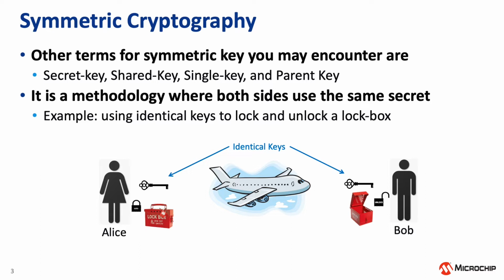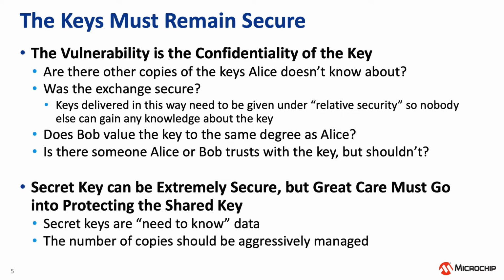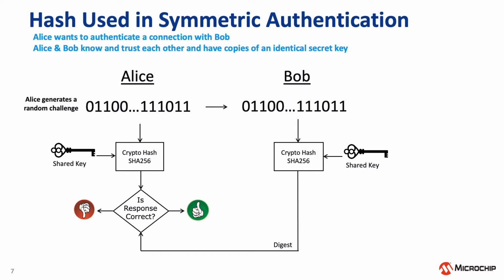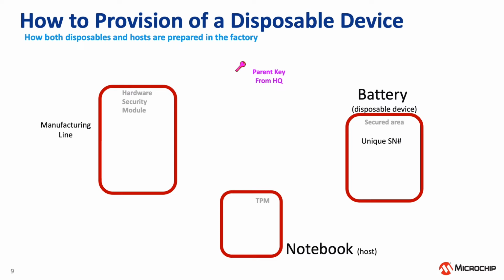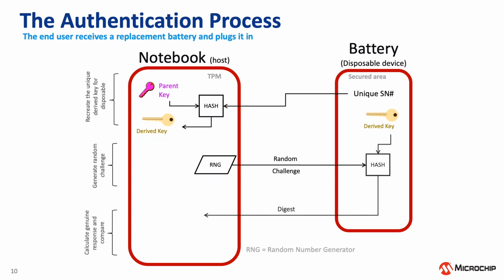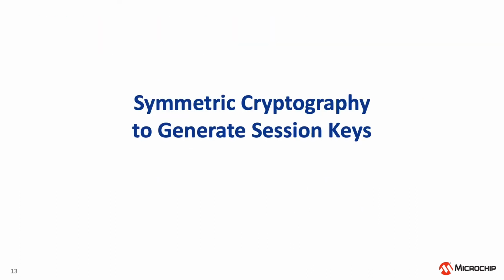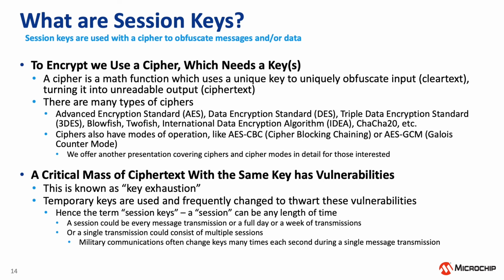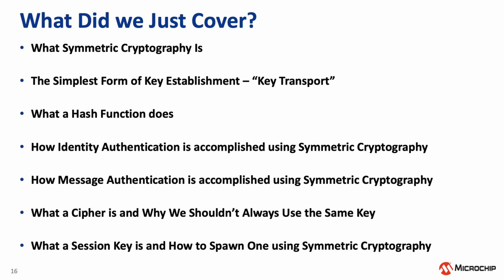Shields UP #17 - Symmetric Cryptography Primer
Learn the fundamentals of cryptography.  The target audience are those unfamiliar with how cryptography works or those needing a refresher.  Symmetric cryptography will be covered with examples on how it is used in real world examples.   This session will show how identity is created and used for authentication, integrity, and confidentiality.